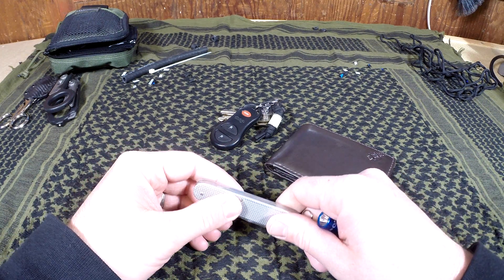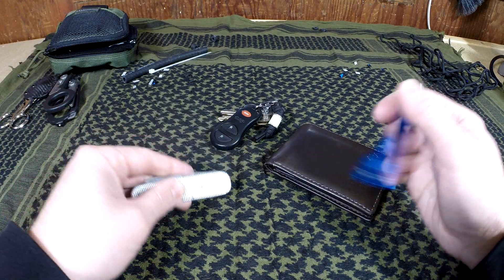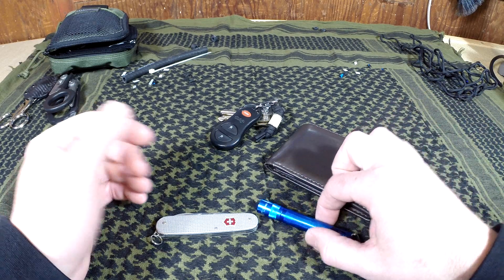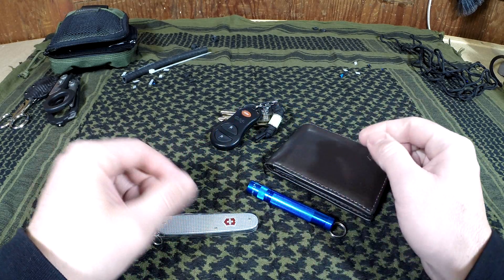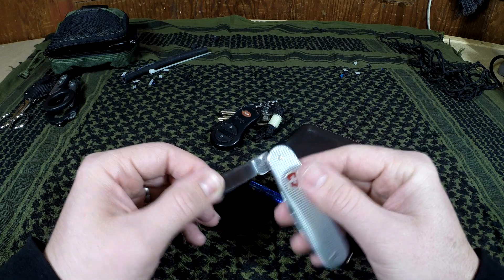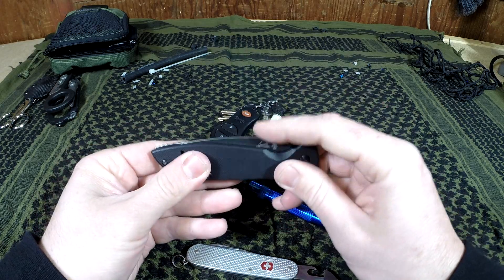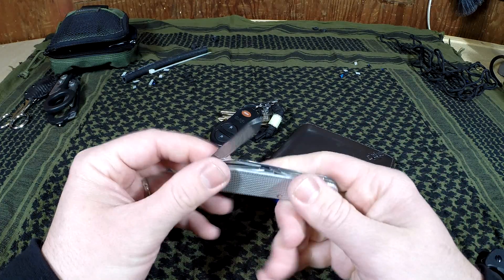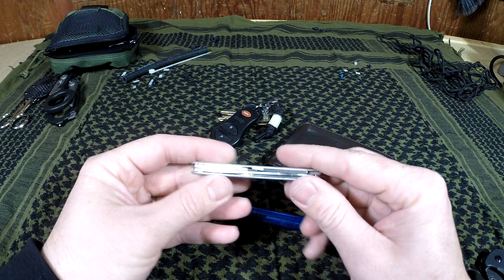My Top Two EDC Starter Items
What items would you pick if you just started getting into EDC? In this video I show you what I would pick if I had to start over on a budget.